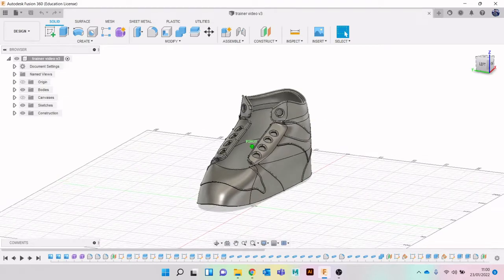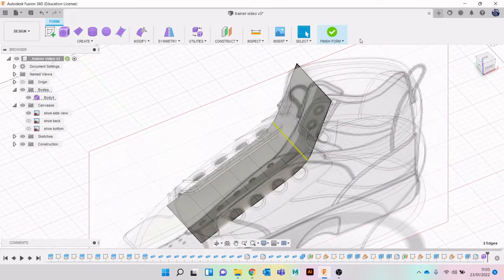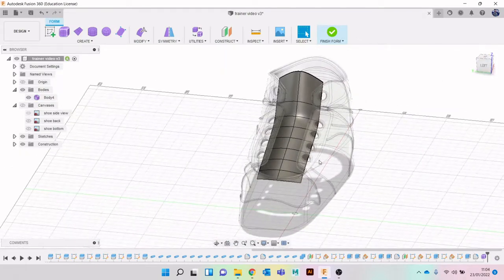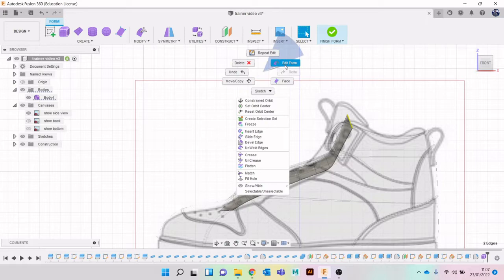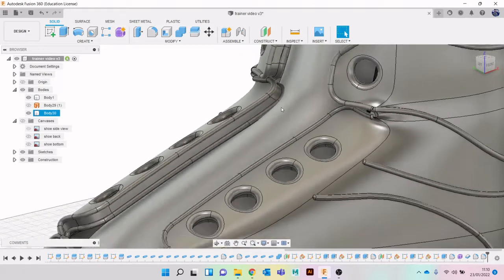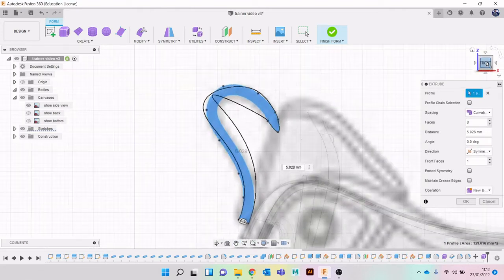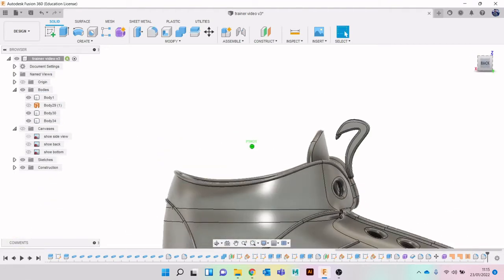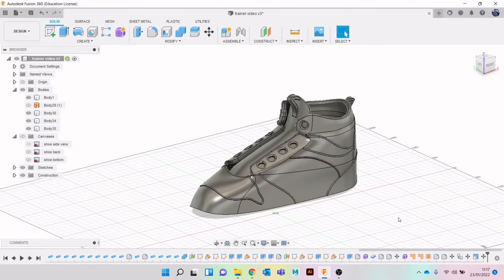Fusion 360: Shoe tutorial- part 5 the tongue